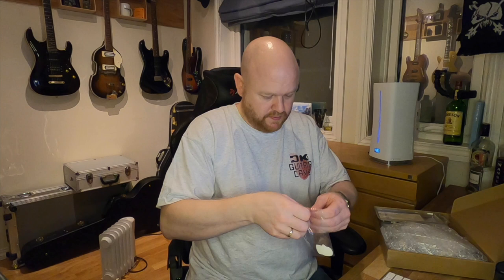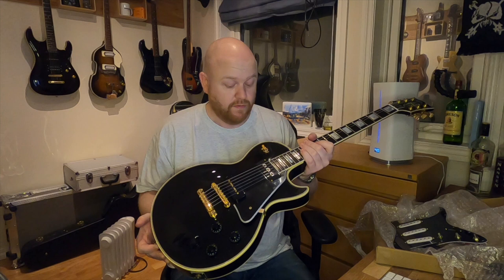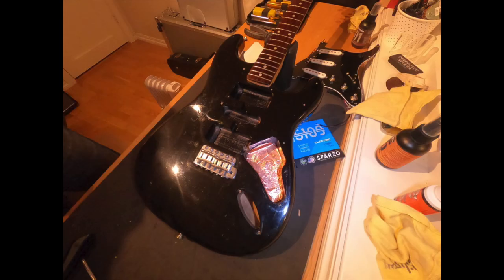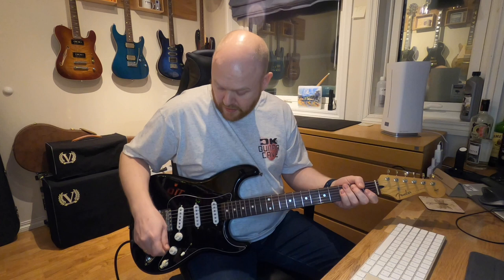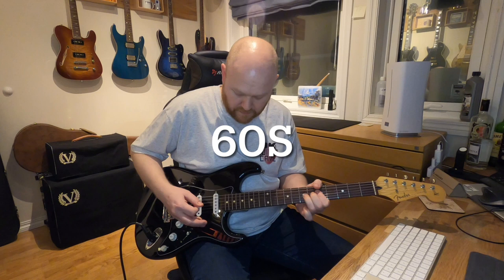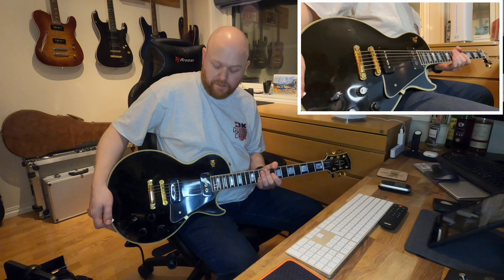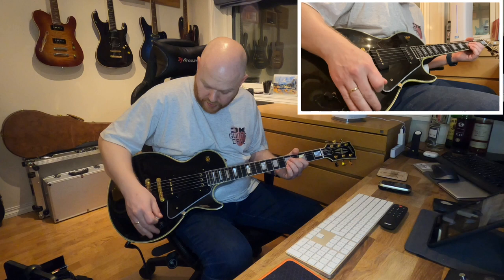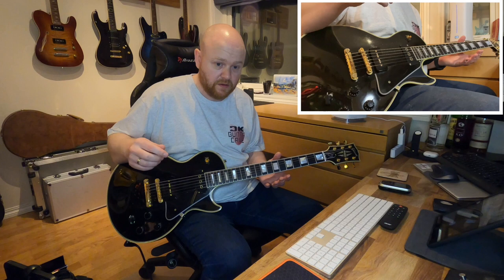Edmire ToneFactory Demo HD 1080p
Do you Prefer 50s style pickups? 60s or 70s? Or perhaps a bit more hairy 80s style? What if I told you that you don’t have to choose?

Demo of Edmire Music ToneFactory pickups. These are pickups with six different voicings. 50s, 60s, 70s, 80s (decade voiding (my words)), comp and mire. I demo the single coil and P90/staple versions, but there are also humbuckers in this series.

My relationship with Ed (founder/owner of Edmire Music) is a long-distance friendship I would say because I've chatted quite a bit on guitars and tone after I reached out to get a fix for my '54 re-issue Les Paul Custom because I really love the Edmire pickups in my other guitars... a while back he asked if I wanted to lend some pickups to make a demo since I'm trying to build a YouTube channel and I agreed. Hence, the video is technically sponsored but I am not paid and I don't get to keep the pickups and the only instruction I got is to "do your thing".

What is not covered in the video is that I'm using my Friedman Twin Sister through a Universal Audio OX Amp Top Box with a touch of delay and reverb but otherwhise the no audio processing. The recording is as recorded straight into Logic Pro..

00:00 Intro
00:31 Unboxing
01:29 My "Edmired" guitars
02:59 The Edmire guitar strings
03:18 Installation
04:23 Playing - Edmire Single Coil ToneFactory Pickups
11:22 Closing thoughts on the single coils
12:07 Playing - Edmire P90/Staple ToneFactory Pickups